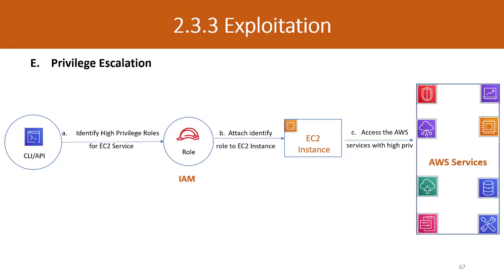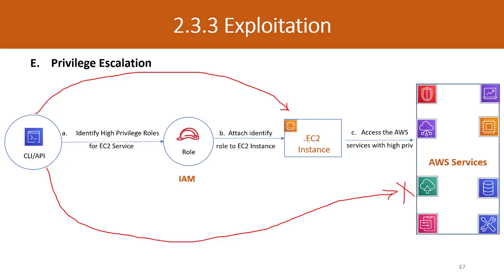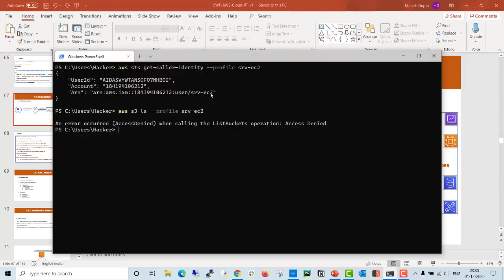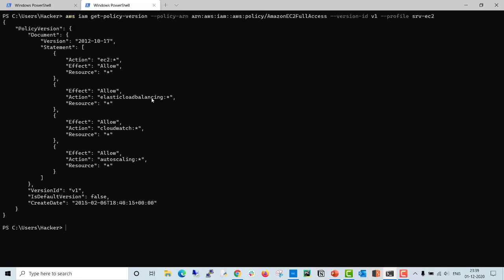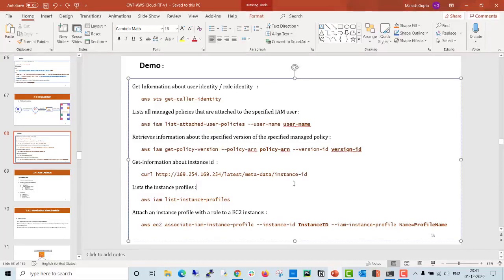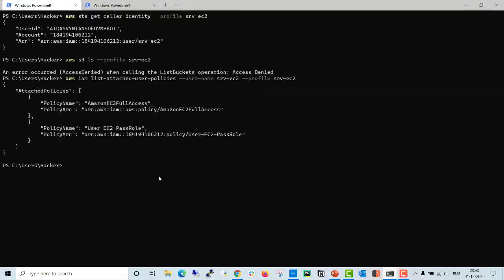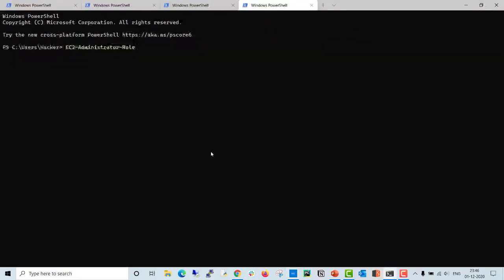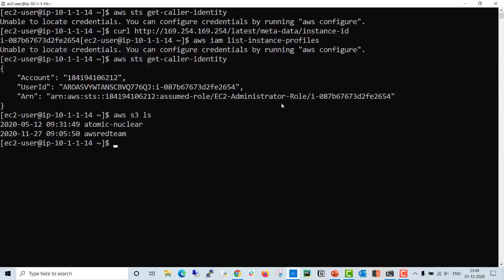AWS EC2 Abuse Privilege Escalation